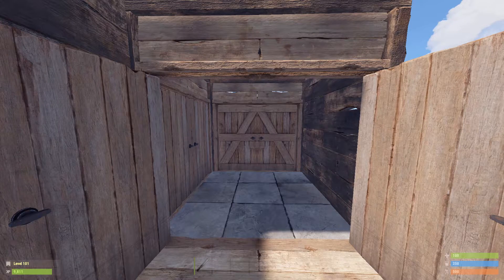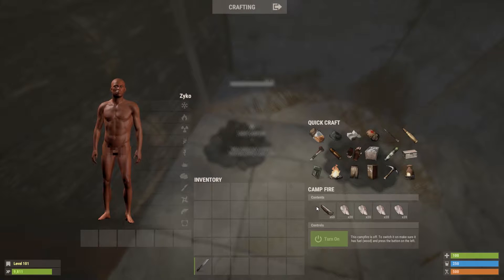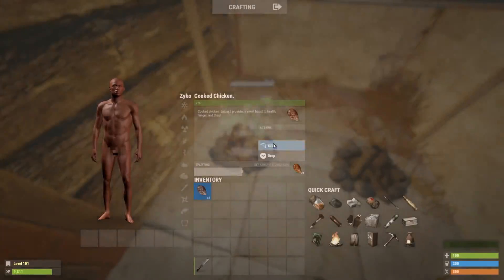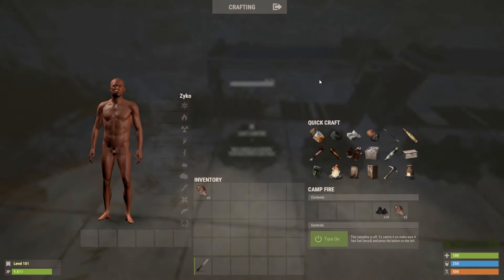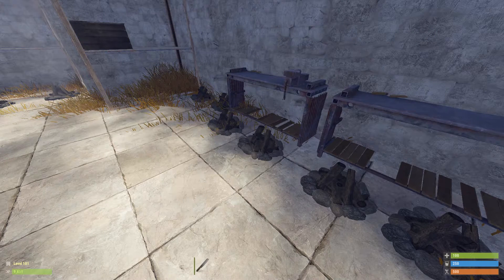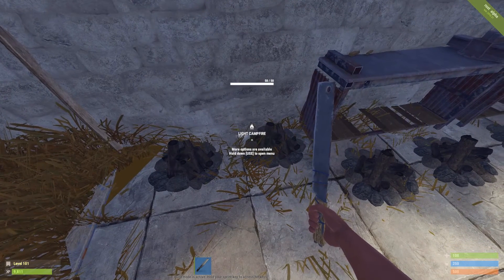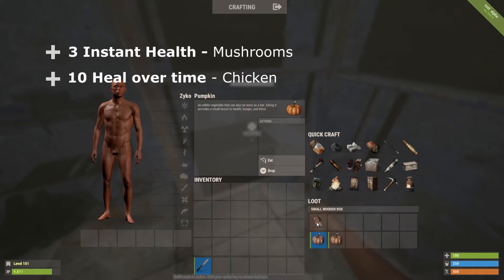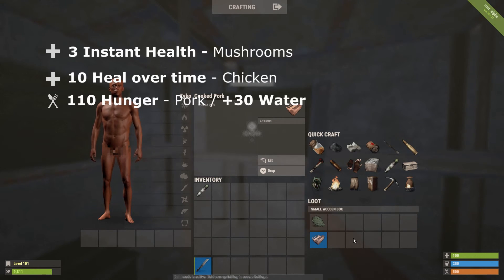Cooking and Me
made it last month when I was still new to youtube lol
I thought I lost this a while ago, however found a draft and decided it was borderline worthy of being uploaded, hope you enjoy